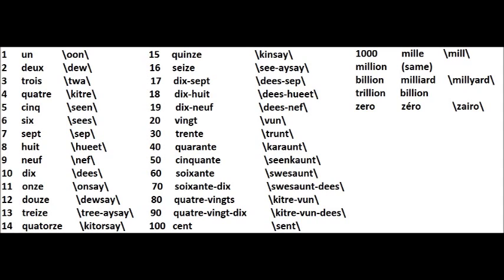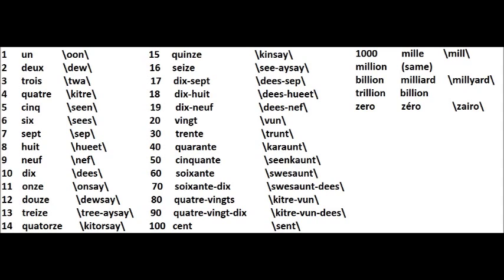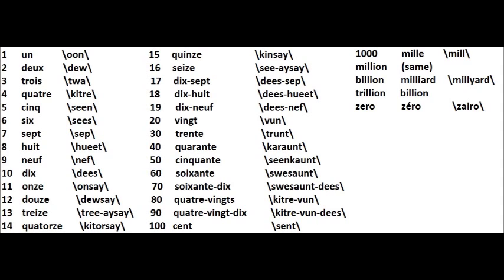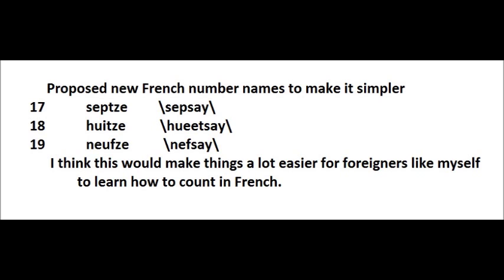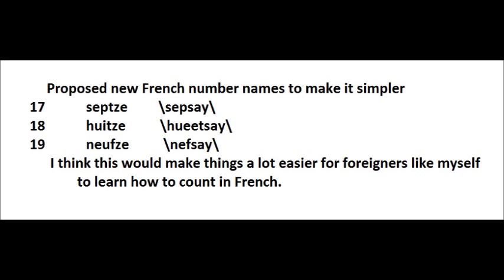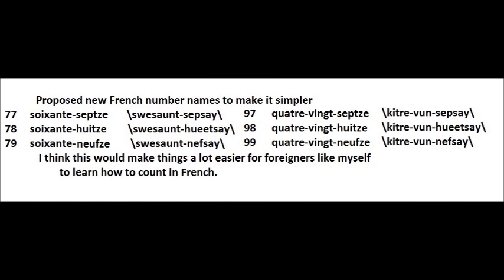How to Count in French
I thought I would do something a little bit different than what I have been doing recently. I hope this is a nice break from my previous religious rant. I will be back to that in a little while, but I just wanted to take a break from that and educate you on a different topic for Easter. So why not something random? It's always good to something random and completely unrelated to the topic. Oh look -- squirrel. hahaha

Happy Easter
Joyeuses Pâques